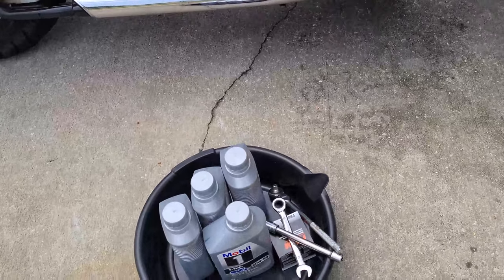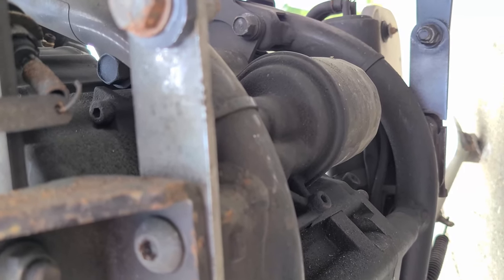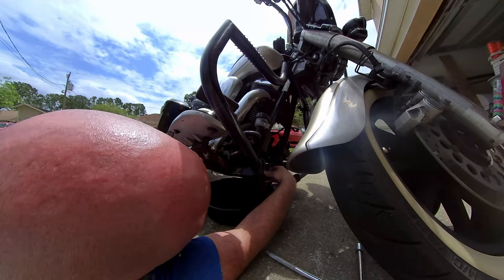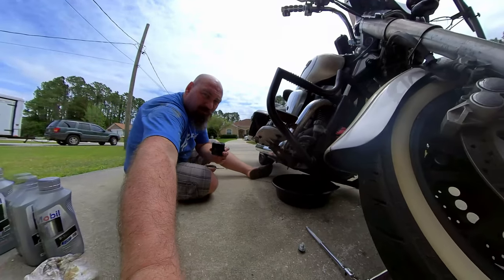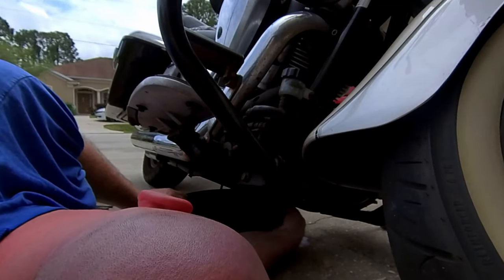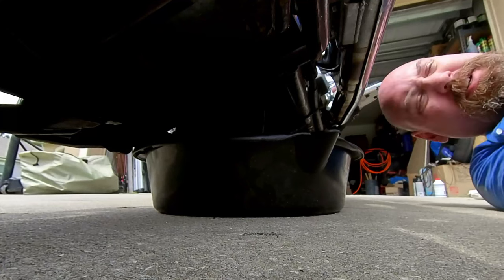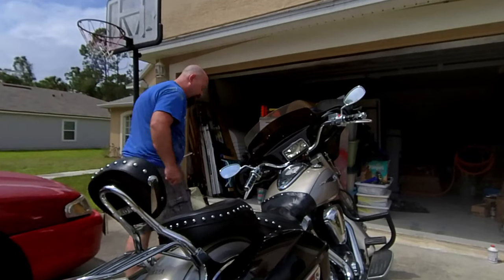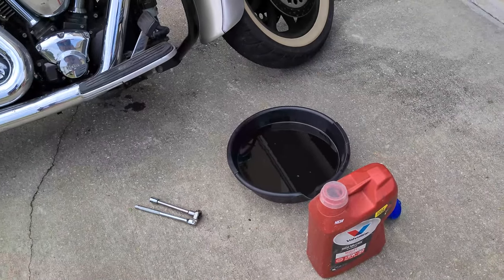Day 13 - How to change oil in Yamaha XV1700 Roadstar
In my opinion multiple videos of that same thing is not always a bed thing.  There are a few videos out there of how to change the oil of a Roadstar, but different people pick up on different things.  Today, I walk you through changing the oil in my 2005 Yamaha XV1700 Roadstar.

The "correct" oil and filter to use is always a highly debated subject, but to each their own.